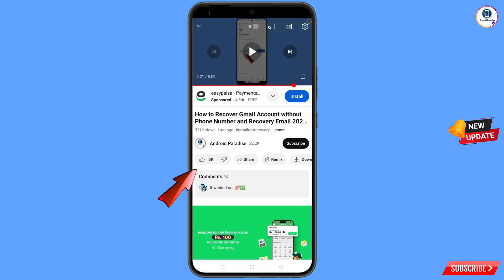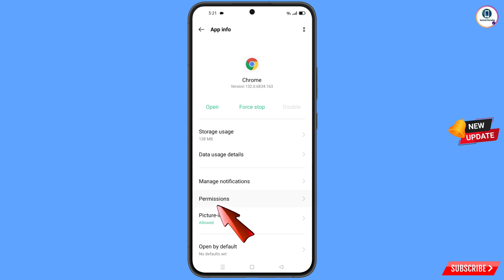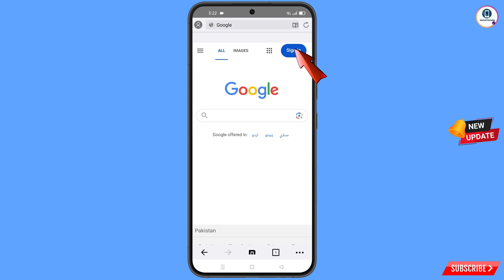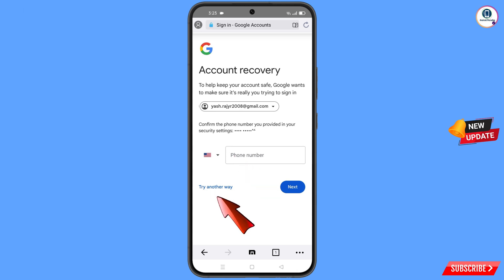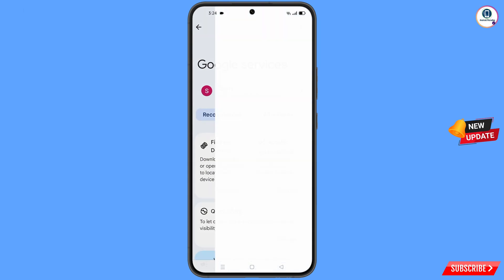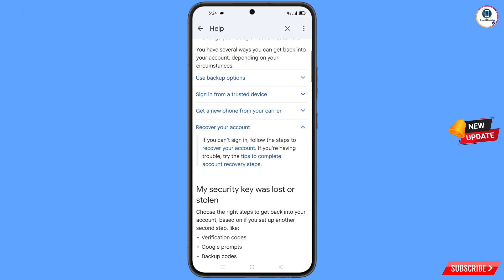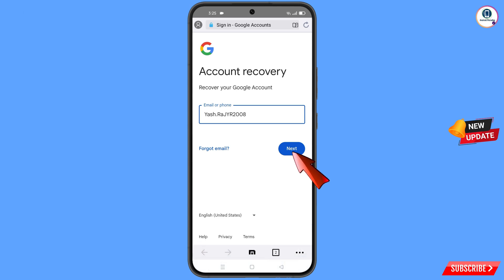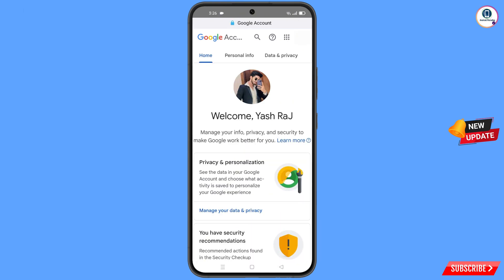How to Recover Gmail Account 2025 || Gmail Account Recovery || Google Account Recovery 2025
Hi Everyone, In this video we’re going to show How to Recover Gmail Account 2025 , Gmail Account Recovery , Google Account Recovery 2025. Google Account Recovery in a recognised device . Incase if you lost access to your gmail account also lost your phone watch this video complete and learn how to recover Google account Step by Step.

1. how to recover gmail account without phone number and recovery email 2025

2. How to recover gmail id 2024 cant sign into gmail

3. how can i recover my gmail account without verification code?

4. gmail account recovery without phone number and email

5. how to recover gmail account without phone number and recovery email

6. google couldn't verify that this account belongs to you

7. gmail account recovery without phone number and email

8. how to recover gmail id without recovery email

9. how to recover google account without phone number and recovery email

10. how to recover google account without phone number and recovery email 2025

11. how to recover gmail account without verification code? 2025

12. how can i recover my gmail account without verification code?

13. how can i recover my gmail account

14. how to recover gmail account without verification code?

15. recover gmail account without verification

16. reset gmail account without verification

17. google account recovery page verify identity

18. how to recover gmail account

19. gmail account recovery without phone number and email

20. Gmail account recovery

Gmail account recovery 2025 || How to recover Gmail Account

gmail

ANDROID PARADISE

KEEP SUPPORTING